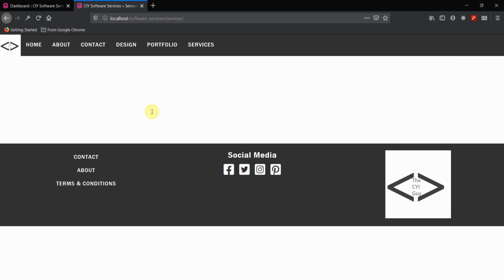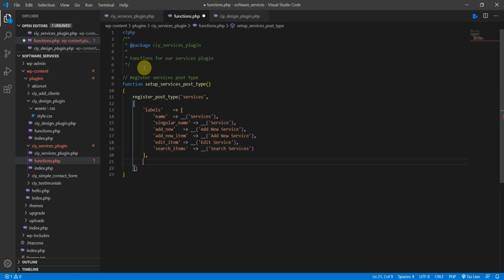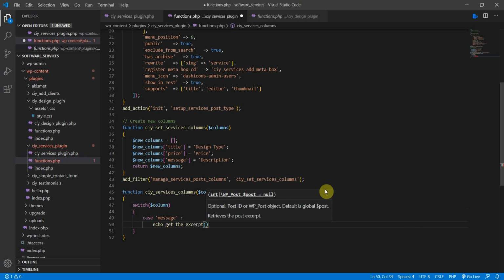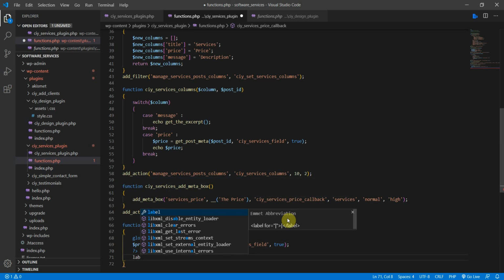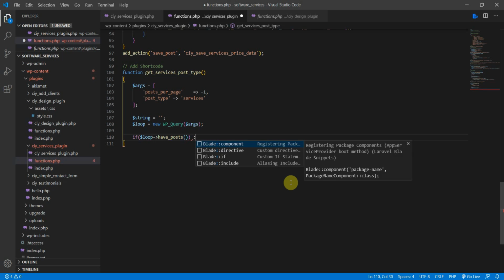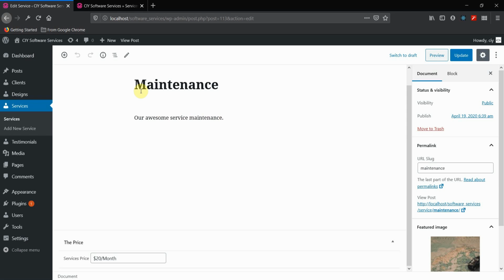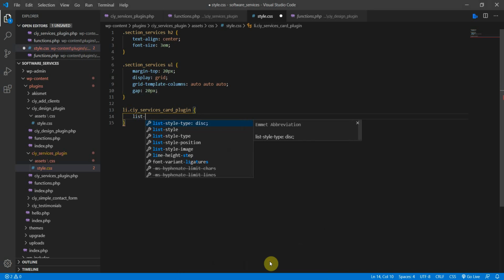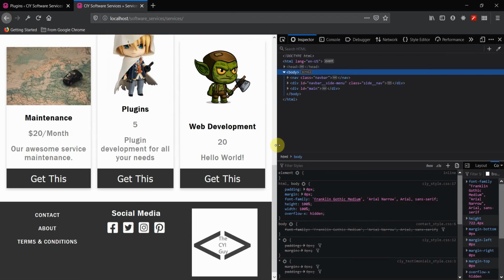How To Create A Software Services WordPress Theme From Scratch - Part 18 Services Plugin